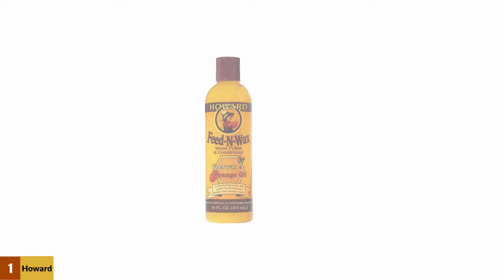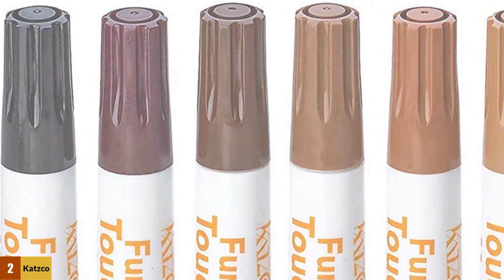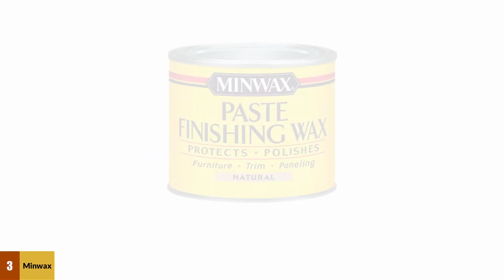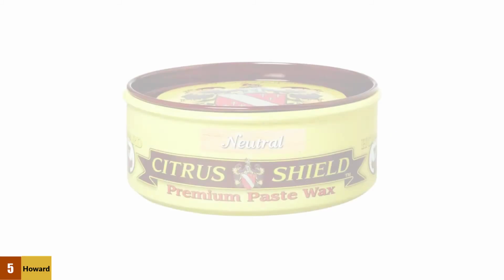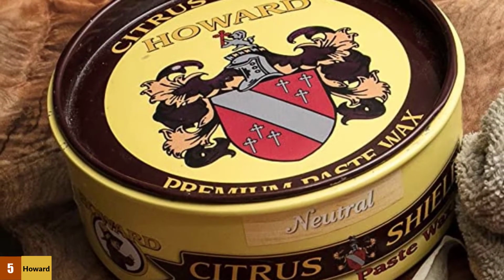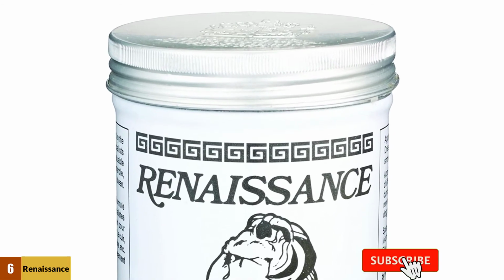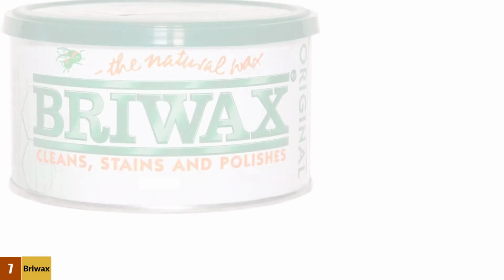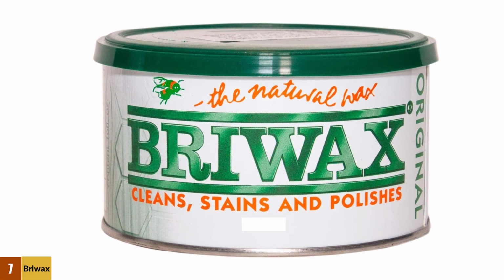Best Wood Waxes 2026 🪵 | Top 7 Wood Finish Reviews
Best Wood Wax In 2026
See Update Price & Products Reviews of Top 7 Wood Wax:
➢➢(Amazon Link)–

1. Howard Products FW0016 Wood Polish & Conditioner
2. Katzco Furniture Repair Kit Wood Markers
3. Minwax 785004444 Paste Finishing Wax.
4. Daddy Van's All Natural Unscented Beeswax
5. Howard CS0014 Citrus Shield Paste Wax.
6. Renaissance Wax Polish.
7. Briwax Original Furniture Wax.

Are you searching for the Best Wood Wax?

If so, then you are in the right place for getting essential information on Wood Wax.

In This Best Wood Wax Review Video, We Will show you 7 top rated Wood Wax  to buy in 2026.  We made this list based on our personal opinion based on their price, quality, durability, brand reputation, User Feedback and other related issues.

Jump To the Section:
00:00 Introduction.
00:12 Howard Products FW0016 Wood Polish & Conditioner Reviews.
00:43 Katzco Furniture Repair Kit Wood Markers Reviews.
00:17 Minwax 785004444 Paste Finishing Wax  Reviews.
01:56 Daddy Van's All Natural Unscented Beeswax Furniture Polish Chemical  Reviews.
02:25 Howard CS0014 Citrus Shield Paste Wax Reviews.
03:17 Renaissance Wax Polish Reviews.
04:03 Briwax Original Furniture Wax Reviews.